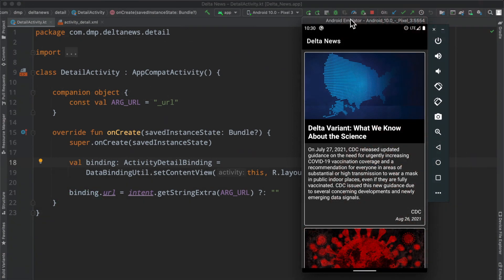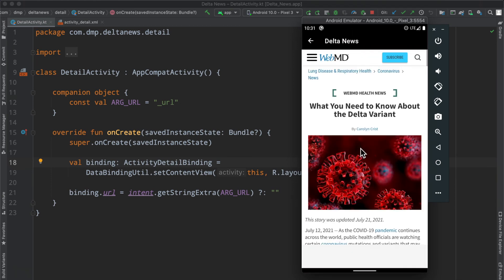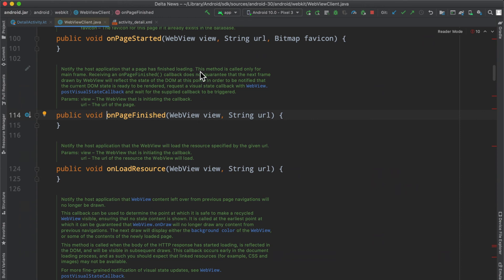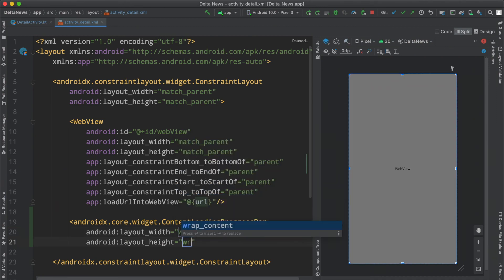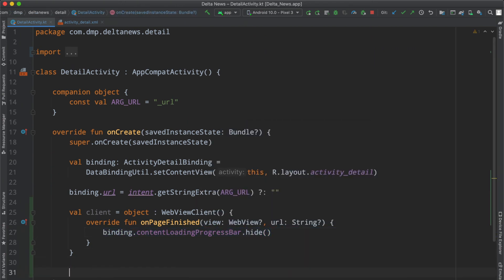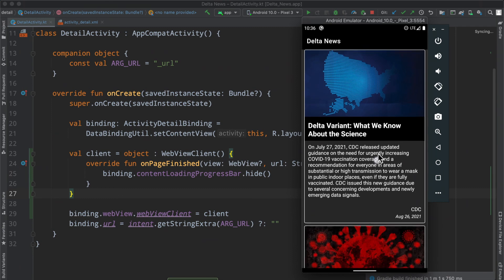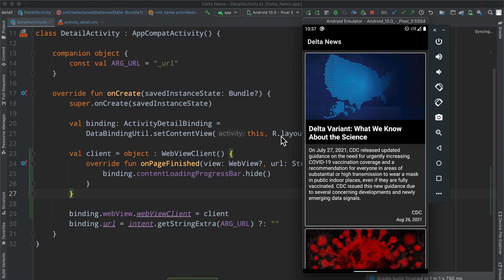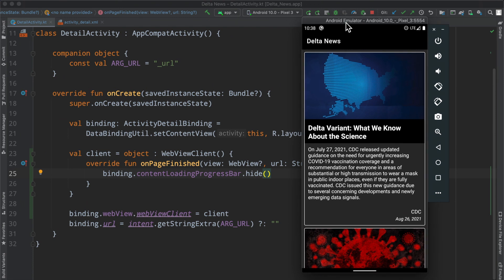Adding loading state to Android WebView - Kotlin - 2021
In this episode, I cover how to implement a loading state in the UI while loading something into an Android WebView! This simple addition can really bring your application to the next level by providing a great user experience during a point in time where they are stuck waiting for something to happen.